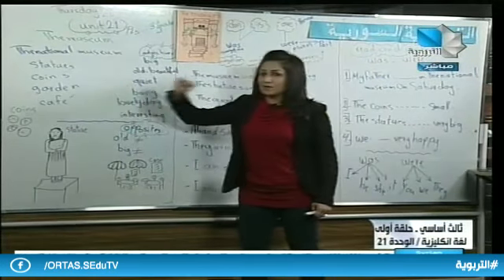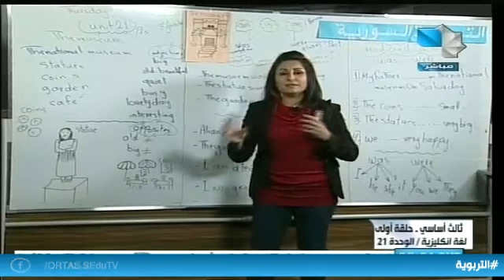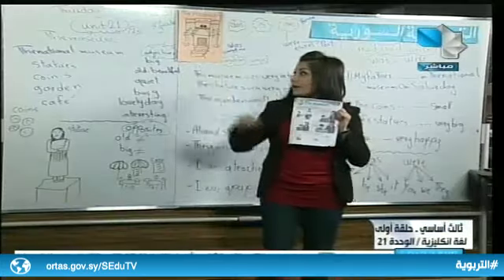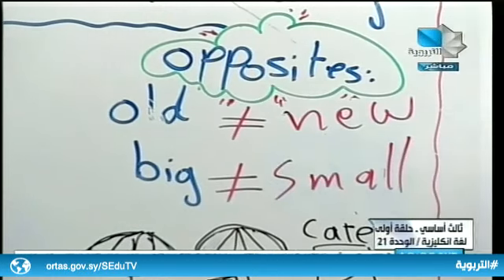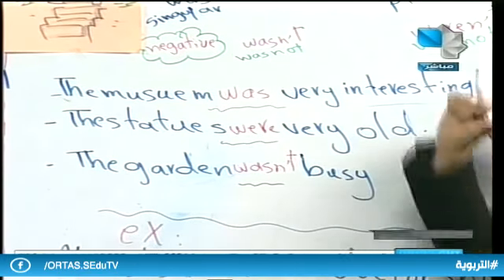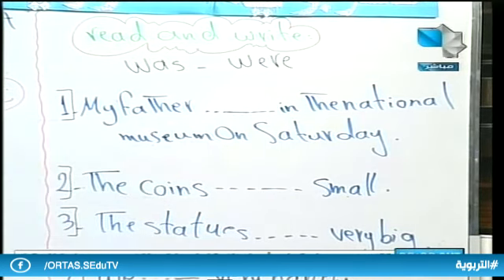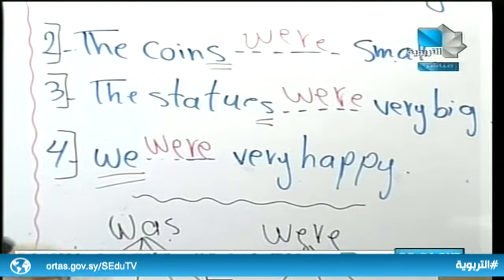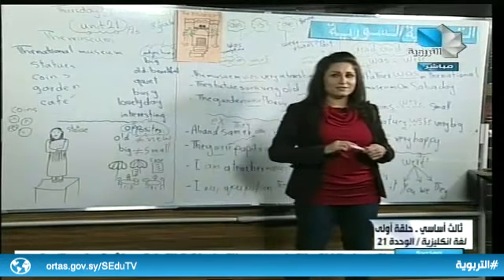الثالث الأساسي - اللغة الانكليزية / الوحدة 21 ج(1) 26.03.2020